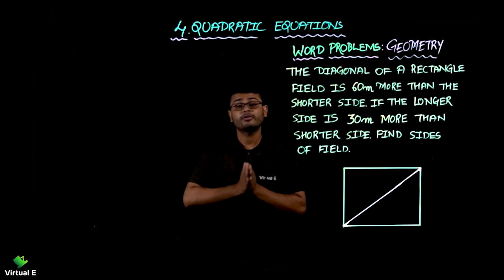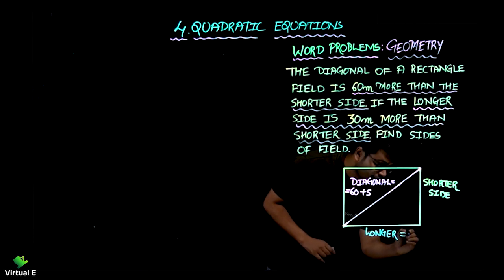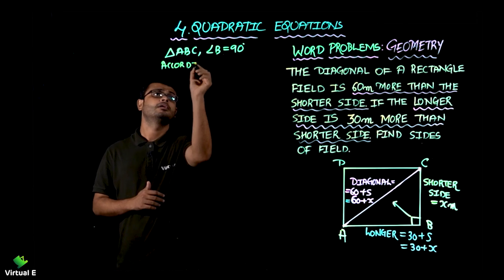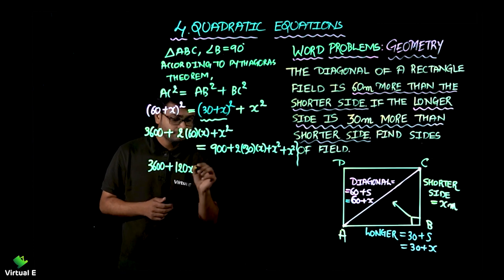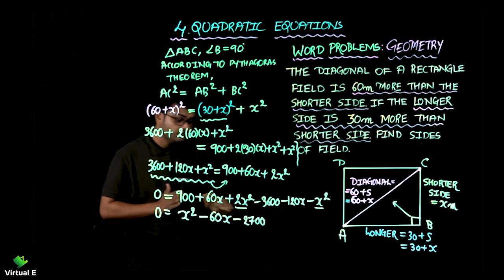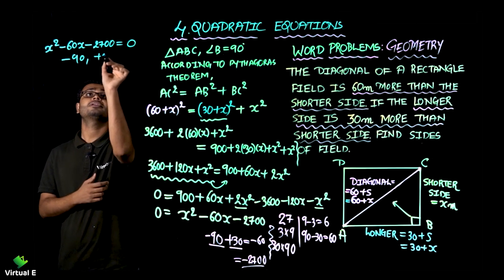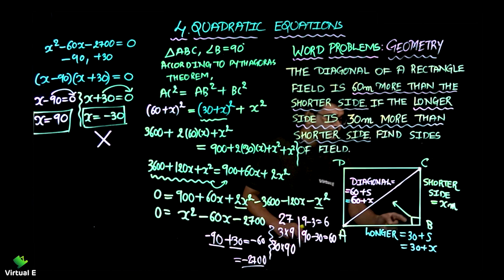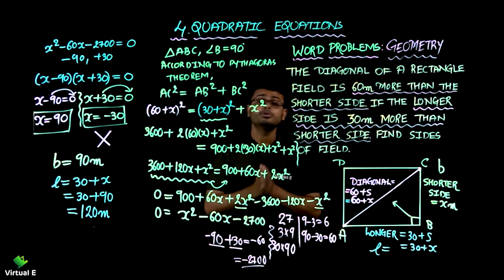Class 10 Maths Chapter 4 | Quadratic Equations | 16 - Word Problems on Geometry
Topic covered in this video of Quadratic Equations of Class 10 CBSE is Word Problems on Geometry

Class: 10th
Subject: Mathematics
Chapter: Quadratic Equations

Topic Name: Word Problems on Geometry
Topics Covered in This Video: Word Problems on Geometry